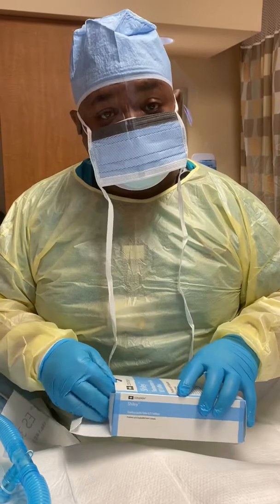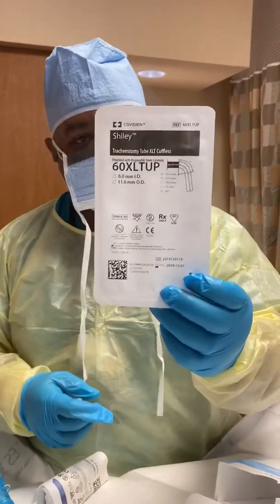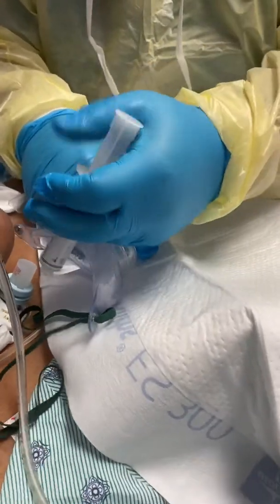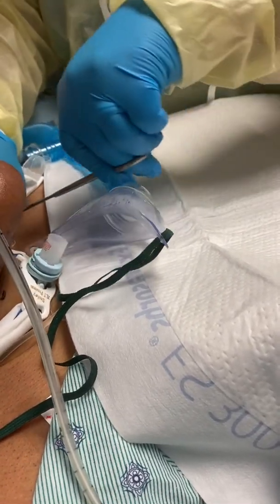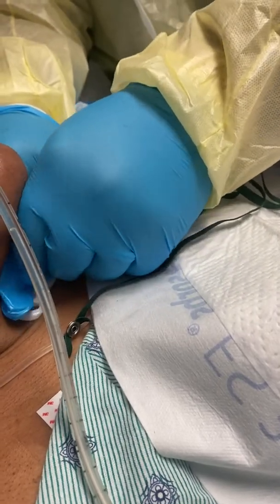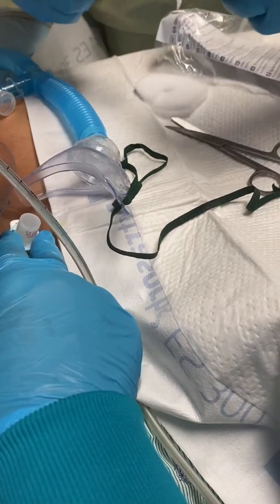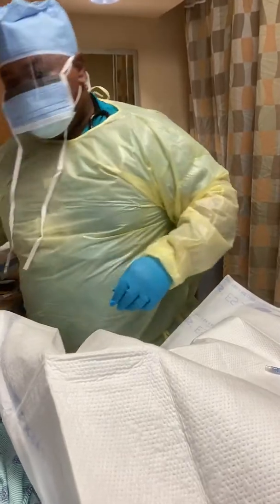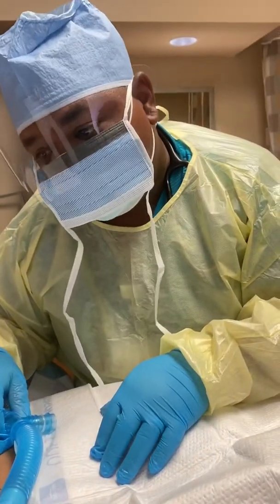Bedside tracheostomy live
Amen-Ra McCarthy BS RRT changes a tracheostomy from a cuffed XLT to a Cuff-less one.